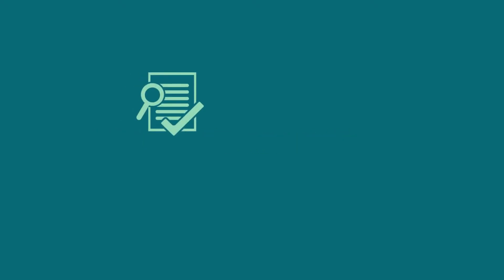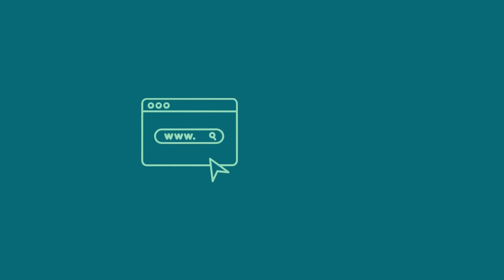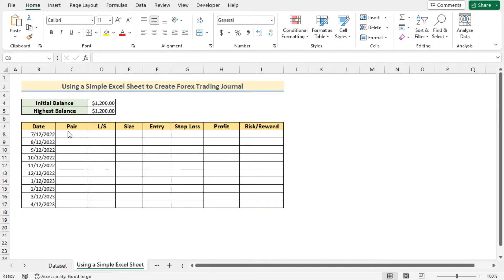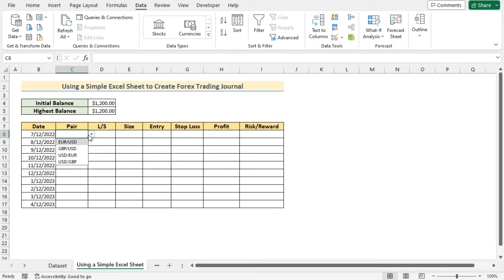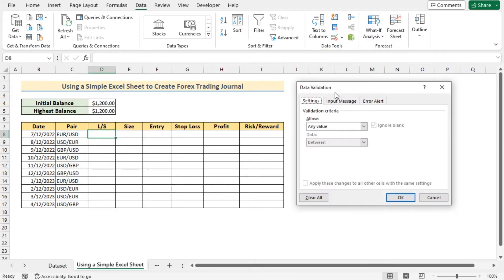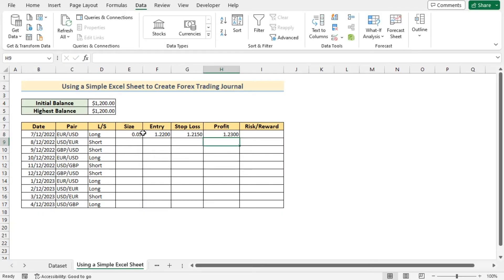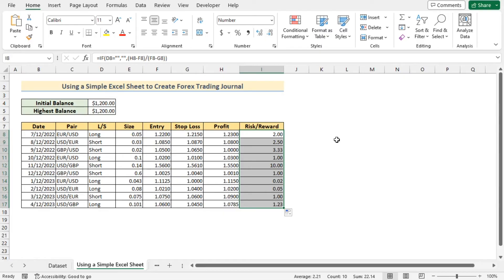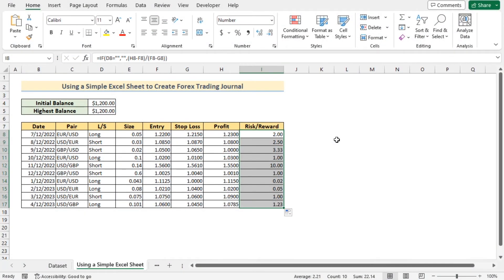How to Create a Forex Trading Journal in Excel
In this video, I'll guide you through two methods to create a forex trading journal in Excel. You'll learn about using a simple Excel sheet, an Excel table. Forex trading journals help traders review trades, refine strategies, analyze markets, manage risk, and report taxes. With practical examples and step-by-step instructions, you can effortlessly make a forex trading journal in your Excel spreadsheets.

0:00 - Intro
1:17 - Using a simple Excel sheet
6:38 - Using an Excel Table